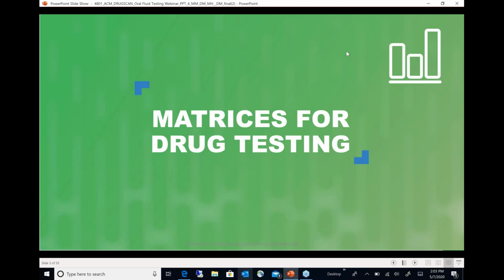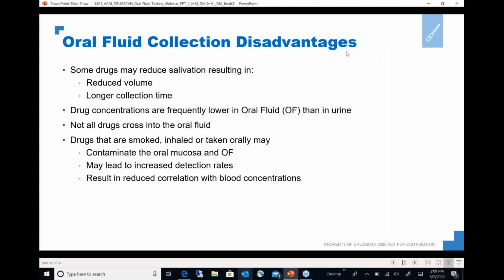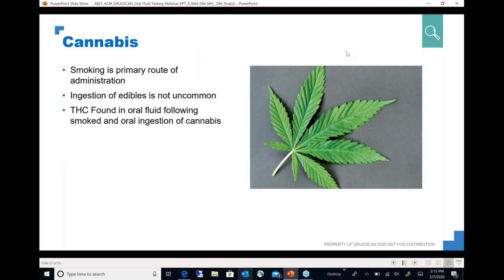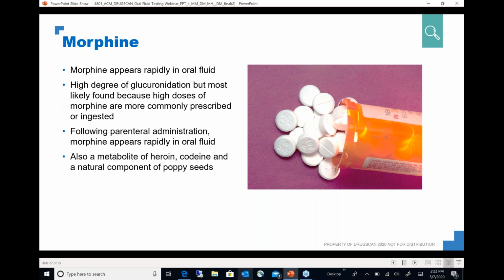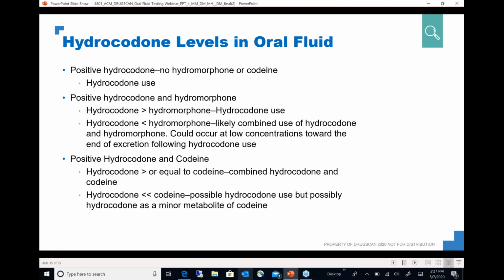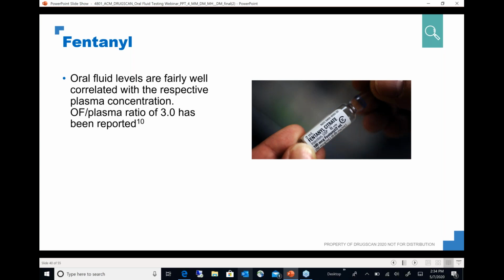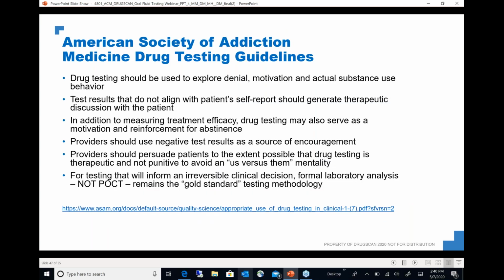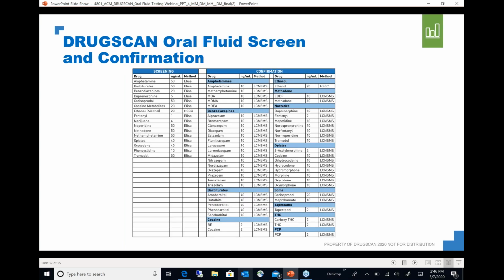Oral Fluid Testing 101: A Toxicologist's View | DRUGSCAN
Enjoy our presentation detailing the fundamentals of oral fluid testing and how DRUGSCAN uses this testing to deliver accurate results in a timely manner.

To learn more about our DOCTox Oral Fluid Testing service, please